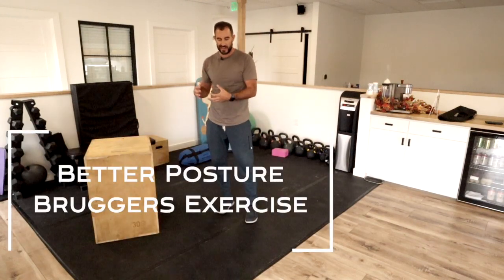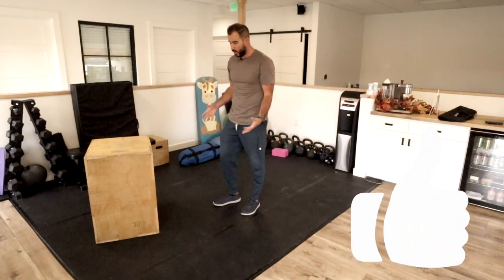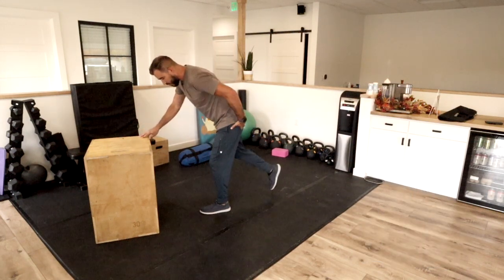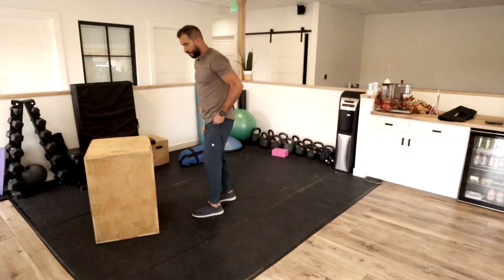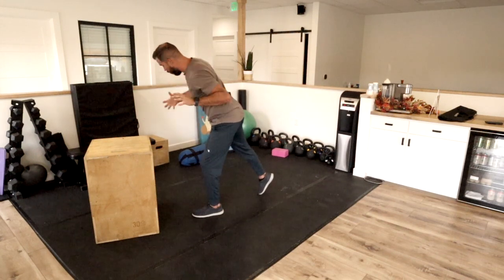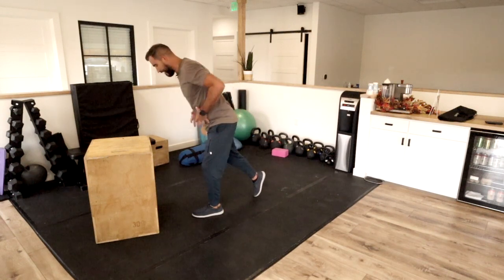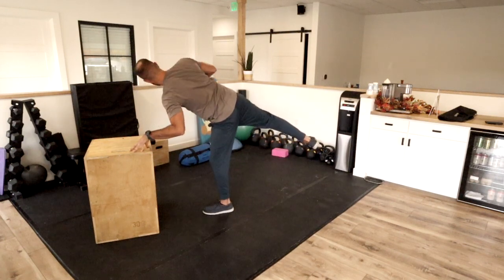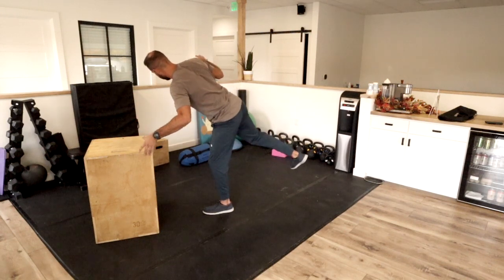Hip Airplanes Hip Stability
Dr. Antonio, from Live Loud Chiropractic, discusses the importance of hip stability and mobility. He introduces an exercise called "hip airplanes" and emphasizes the importance of control in these movements. The goal is to rotate the entire pelvis and body around the hip joint, focusing on control rather than range of motion. Dr. Antonio provides two progressions for the exercise, starting with balance support and gradually advancing to a fully balanced position. This exercise enhances proprioceptive awareness, which is crucial for sports, athletics, and returning to fitness after injury, as it helps individuals become more aware of how their body moves around the hip joint.